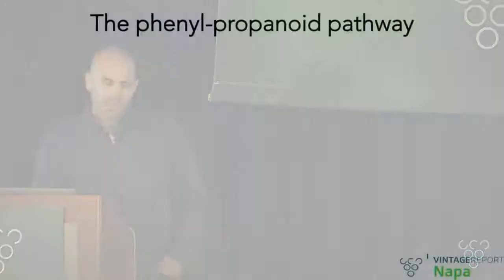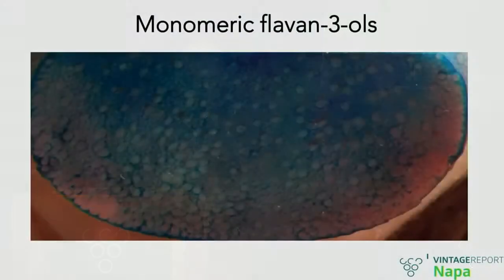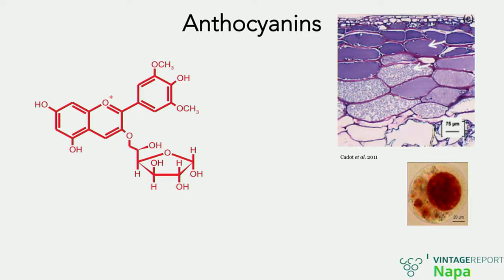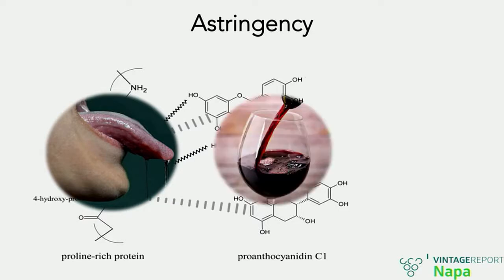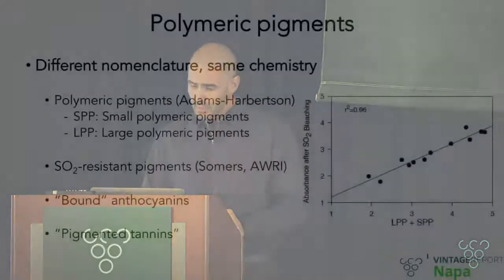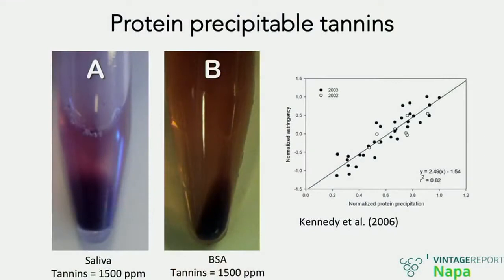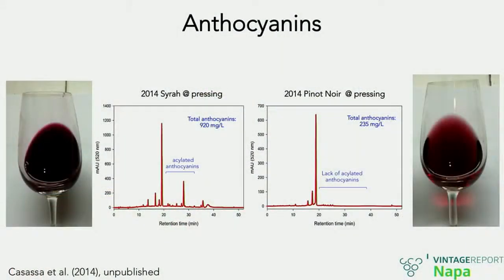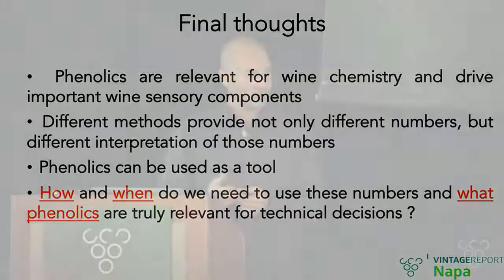2018 Napa Vintage Report - Federico Casassa - Introduction to Phenolic Analysis Panel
What Does it All Mean? Reviewing Methods of Phenolic Analysis Federico Casassa, PhD. Assistant Professor of Enology with the Wine and Viticulture Department of Cal Poly San Luis Obispo